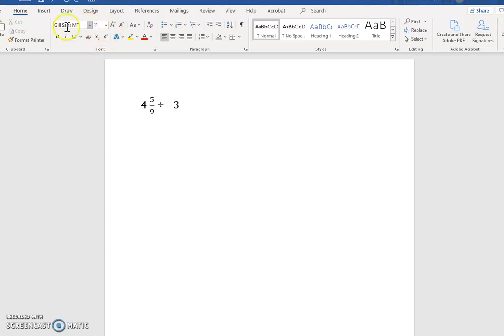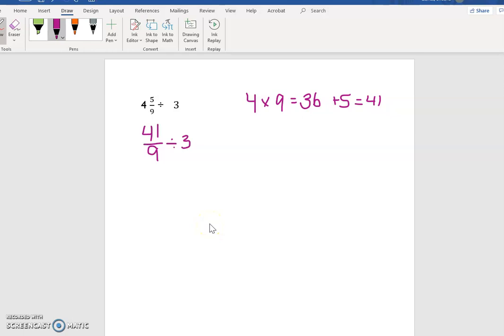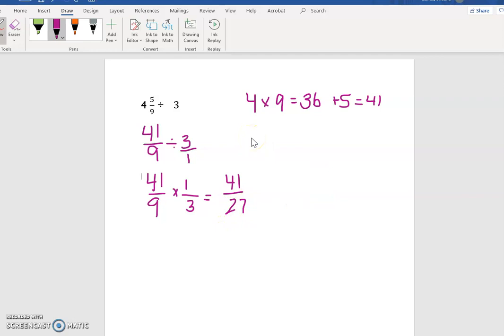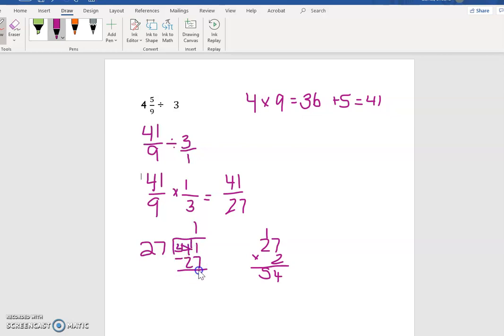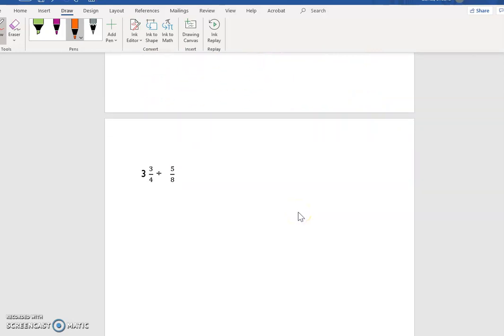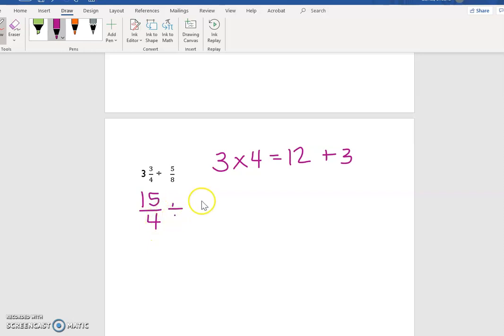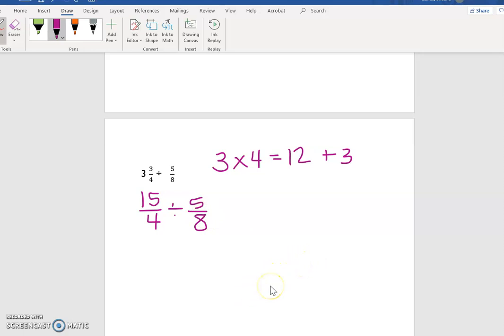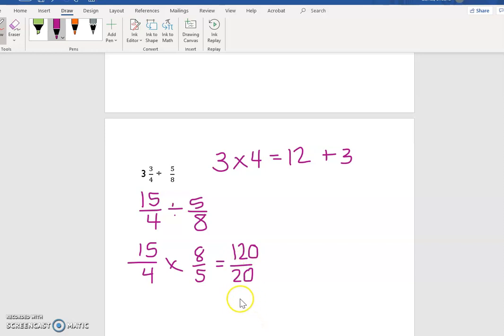Dividing mixed numbers using an algorithm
Models steps need to divide when you have mixed numbers